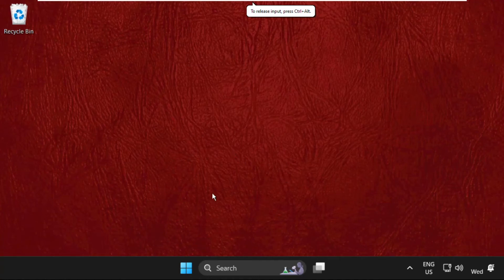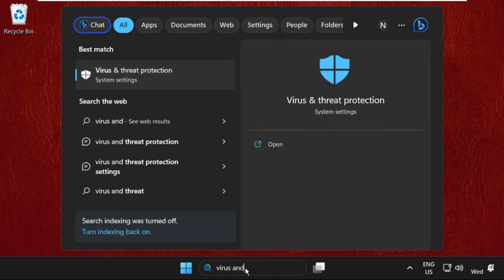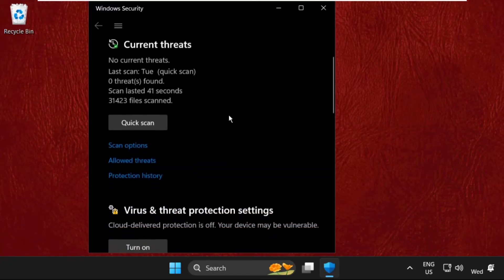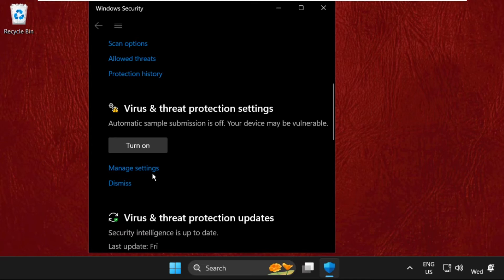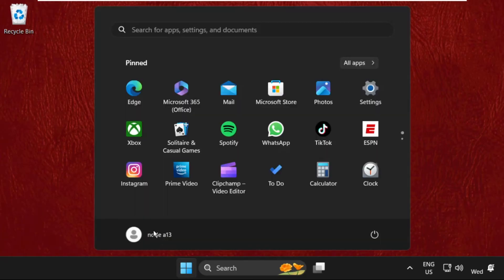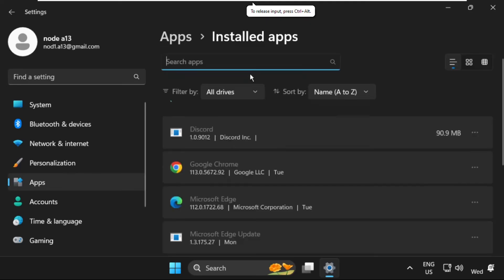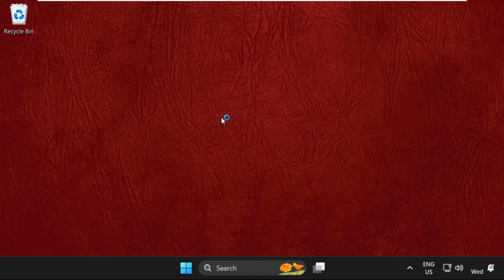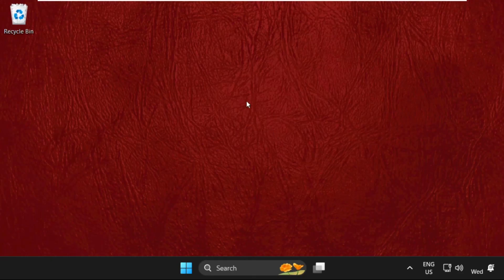How to Fix JJSploit Not Attaching Windows 11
This video will show you How to Fix JJSploit Not Attaching Windows 11
JJsploit is a free Roblox exploit that lets you to run scripts, has a good GUI, supports auto-update httpget, and you can write many interesting scripts yourself and add them to the preset.
Lets learn How to Fix JJSploit Not Attaching Windows 11